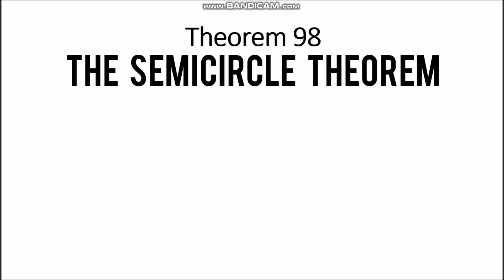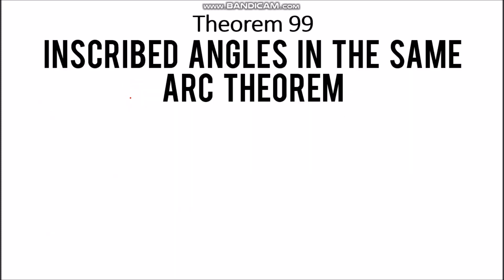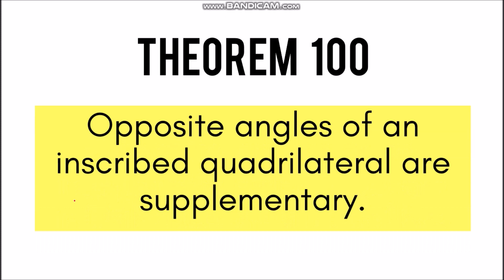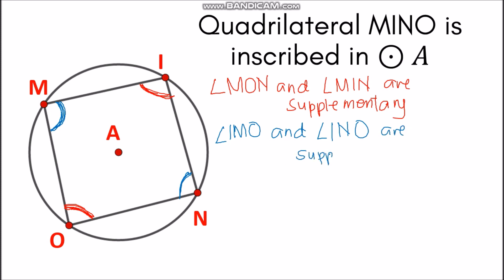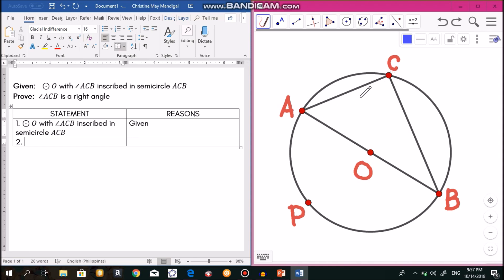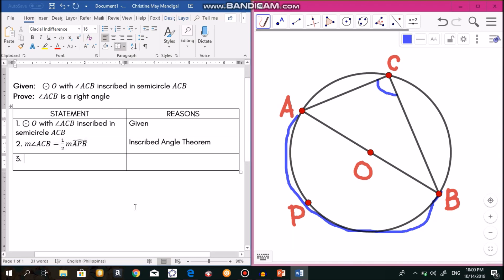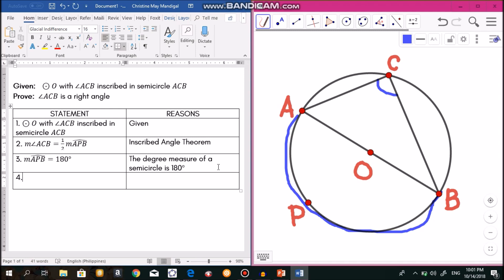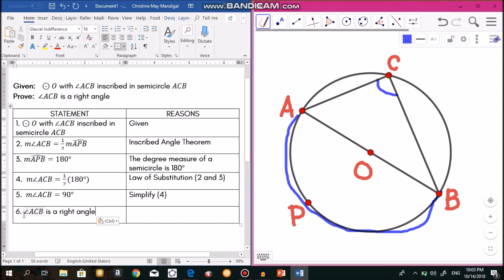04 - Theorem 98,99,100